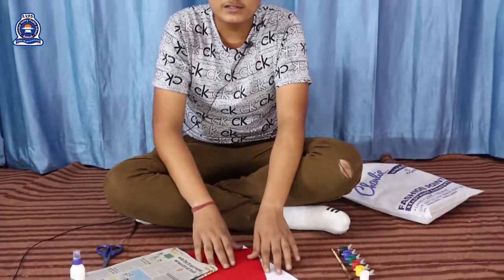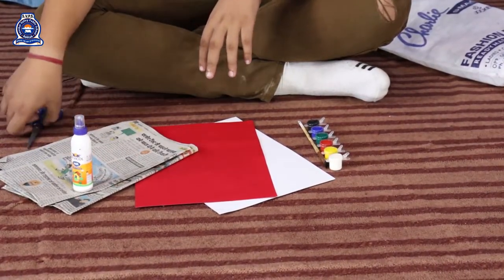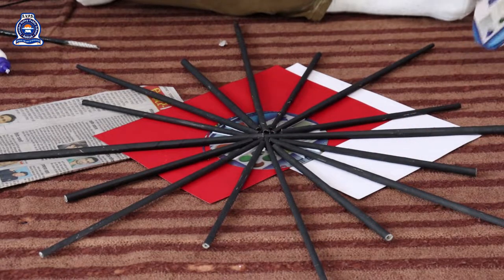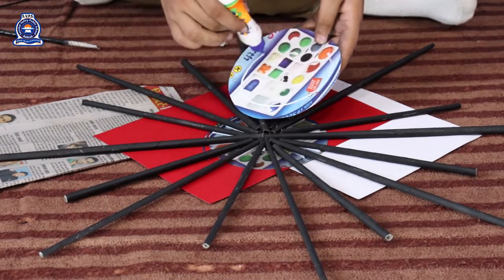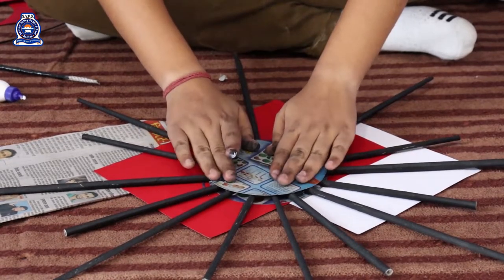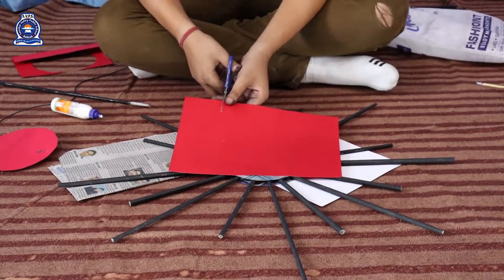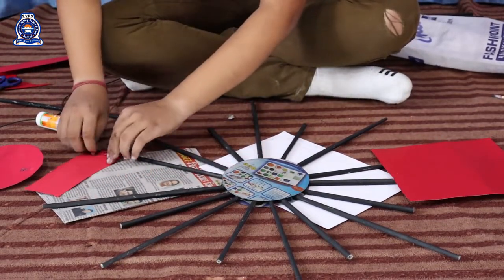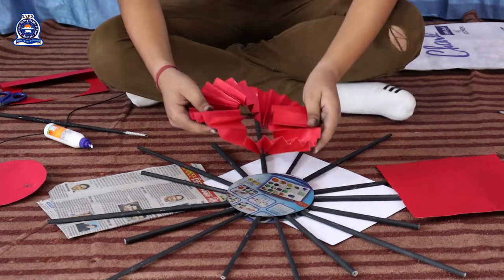DRAWING - WALL HANGING, USING WASTE NEWSPAPER OR COLOURED PAPER.